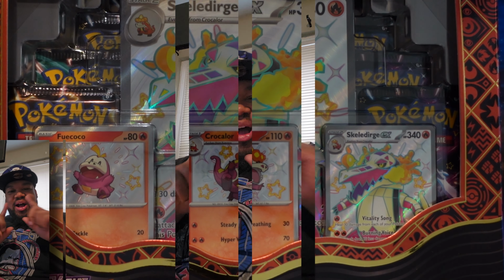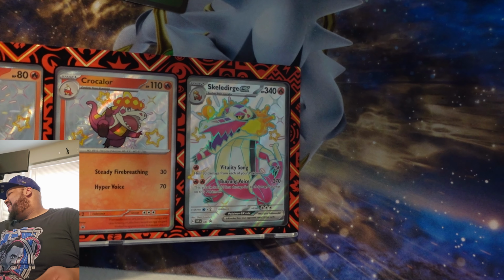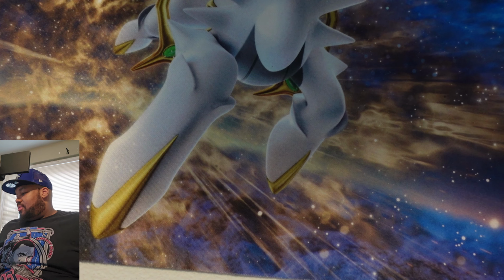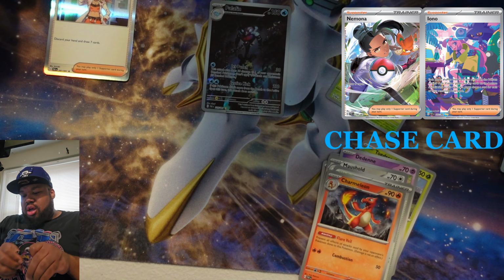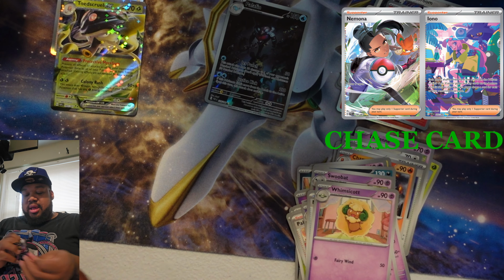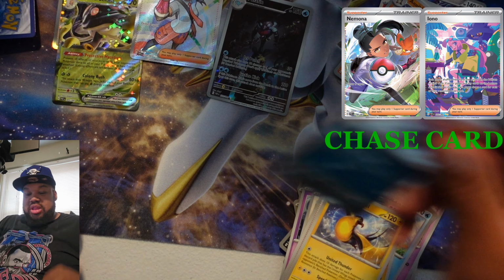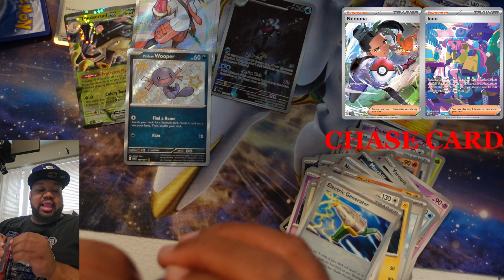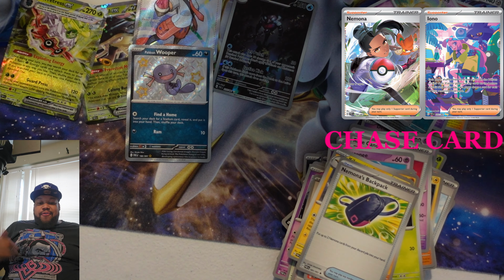Paldean Fates OPENING! Part 9